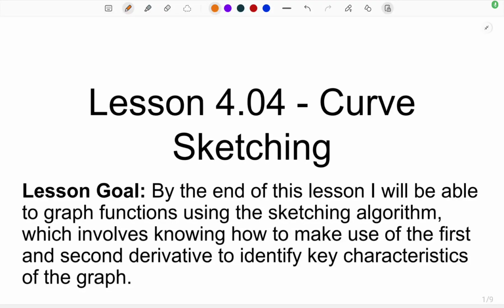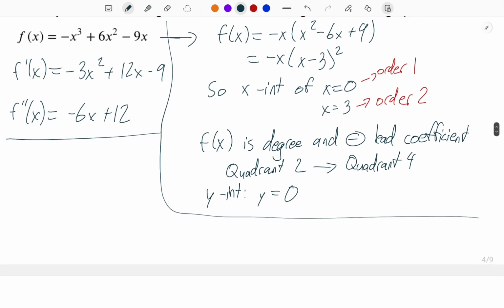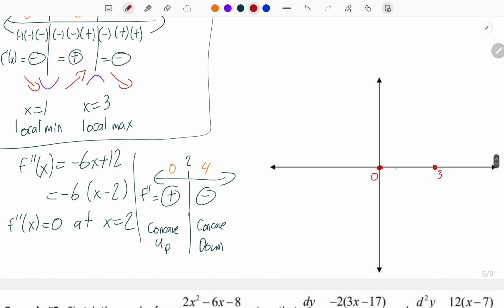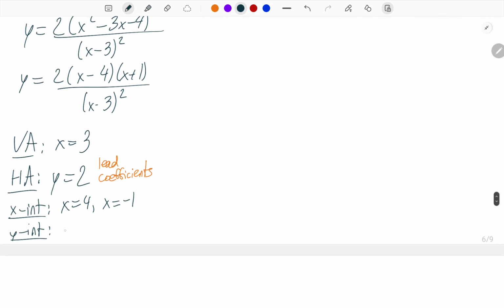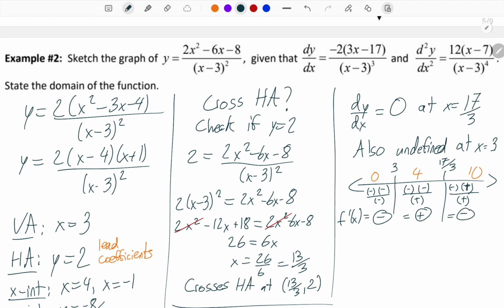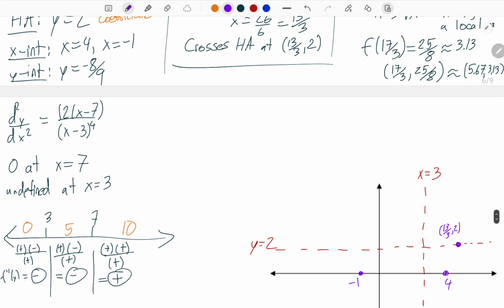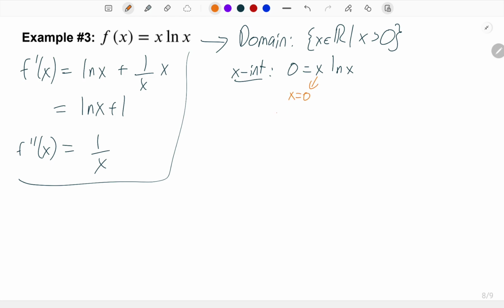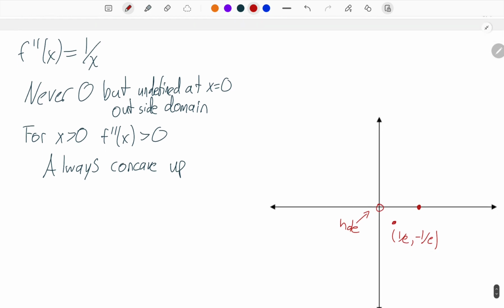Curve Sketching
Graph any function using the first and second derivative.